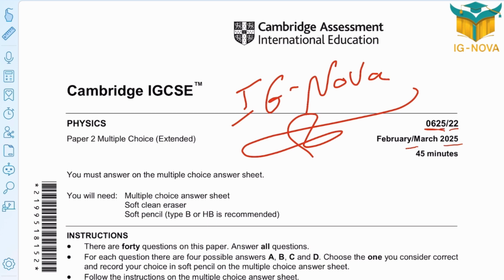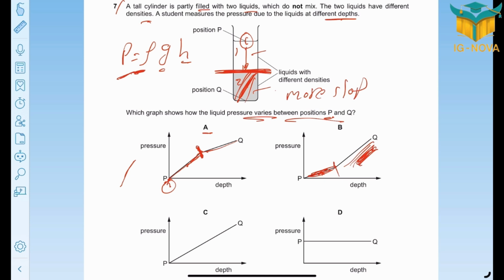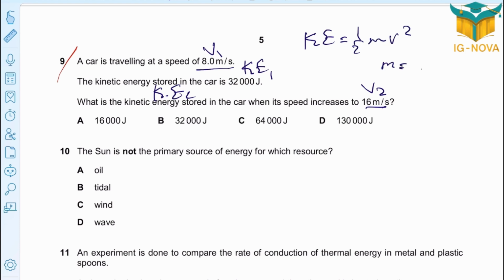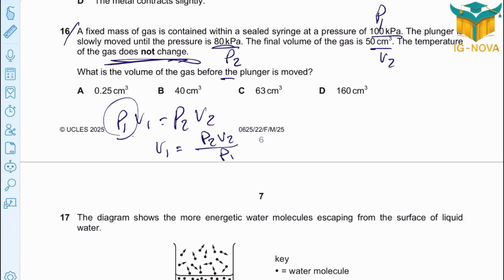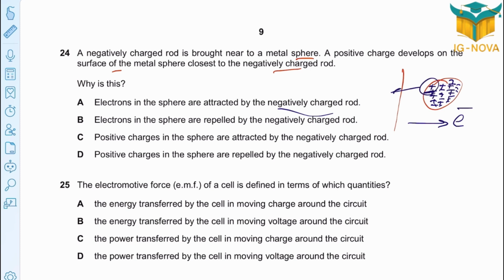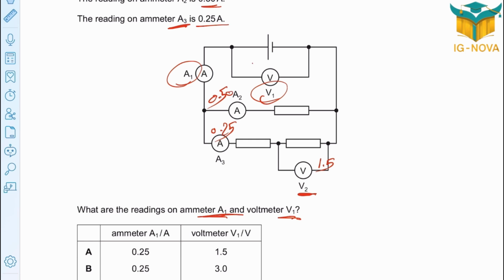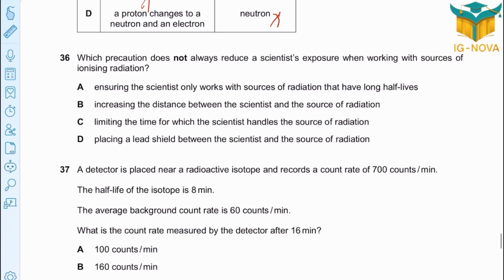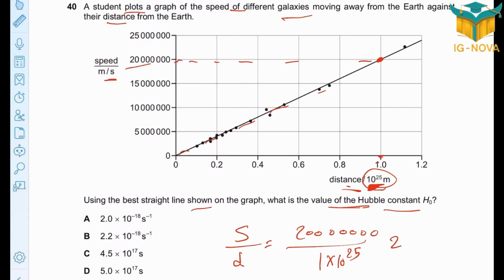IGCSE Physics 0625 | Official Feb–March 2025 Paper 22 Fully Solved Step by Step | With Mr. M. Mousa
⚡ Full MCQ Mastery with Mr. M. Mousa – One Question at a Time

In this exclusive walkthrough, Mr. M. Mousa takes you through every question in the IGCSE Physics 0625 – Paper 22 – Feb/March 2025, solving them step by step with logic, clarity, and Cambridge precision.

🧠 Each multiple-choice question is carefully explained — not just with the correct option, but with full reasoning, diagrams, and elimination strategy.
🎯 It’s not just about getting the answer. It’s about thinking like a physicist.

🔍 What’s Inside:
✅ All 40 MCQs solved with explanation
✅ Highlighted exam traps and how to avoid them
✅ Graphs, circuits, and calculations explained clearly
✅ Smart techniques to boost accuracy and speed

🧪 Topics Included:
Motion & forces

Thermal physics

Waves: light & sound

Electricity & magnetism

Energy, pressure, and work

Atomic structure & radioactivity

Experimental questions & data interpretation

🎯 Ideal For:
✅ IGCSE Physics students – Core or Extended
✅ British curriculum schools in GCC & Egypt
✅ Private candidates preparing independently
✅ Parents seeking high-quality, focused revision
✅ Students looking to learn AND understand

💡 Why Learn With Mr. M. Mousa?
Because this isn’t just a solved paper.
It’s a learning experience — built with passion, precision, and a mission to make Physics clear, powerful, and doable.

✔️ Clear language + strong visuals
✔️ Real exam logic in every question
✔️ Cambridge-style phrasing and keywords
✔️ Trusted guide to top performance

💬 Got a paper you want next? Leave it in the comments — we listen, we deliver.

IGCSE Physics 0625 Paper 12 Feb March 2025 solved with explanation

How to solve Paper 12 MCQs in Physics step by step

Full IGCSE Physics MCQ paper with examiner tips

Mr. M. Mousa walkthrough Physics multiple choice

Cambridge 0625 Physics 2025 paper solutions